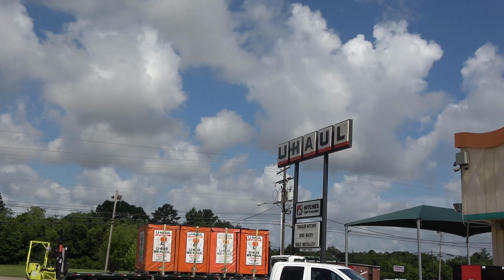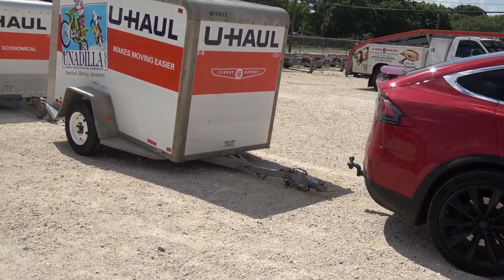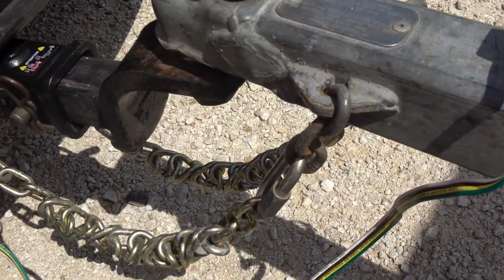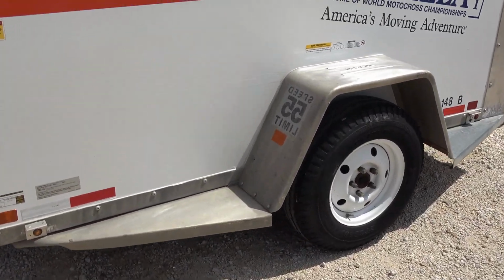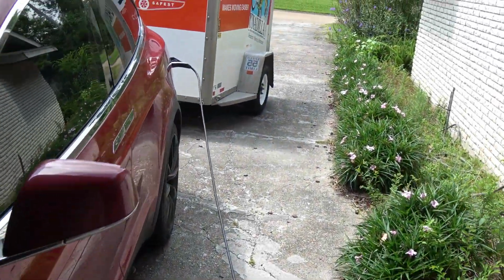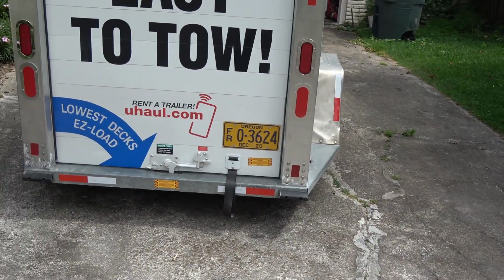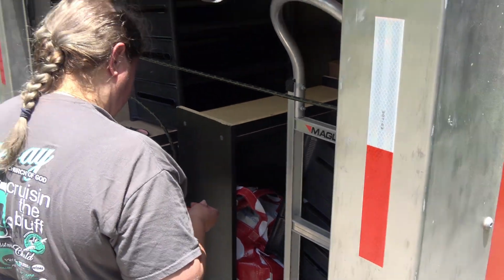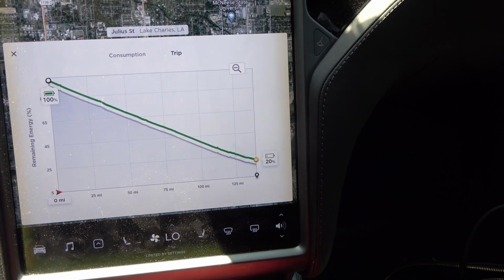Using ourTesla Model X to pull a small U Haul trailer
Short video using our Model X to pull a 5X8 U Haul trailer. We're moving from Lake Charles LA to Houston TX.

It's back.
Save $1,000 off your Tesla.